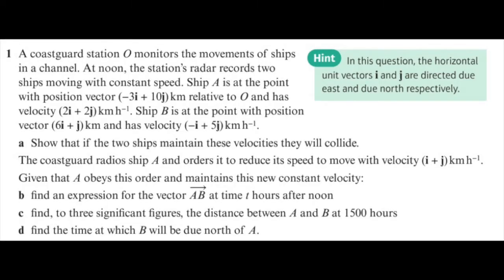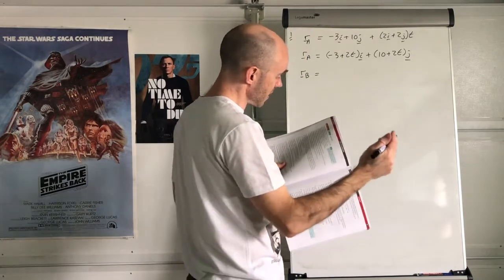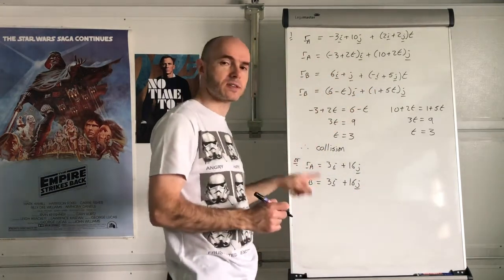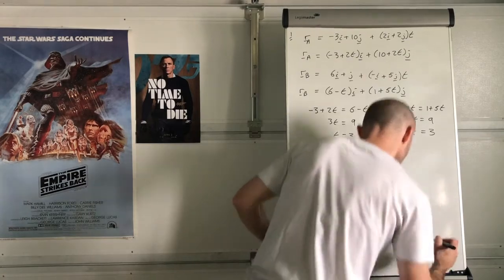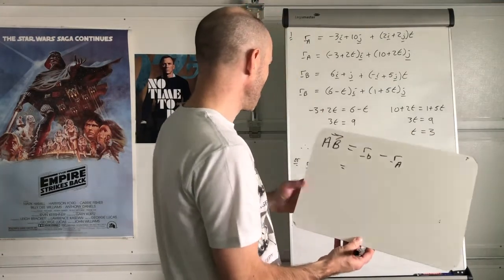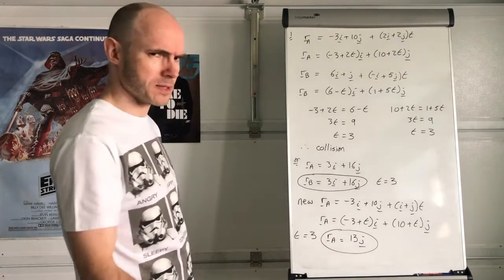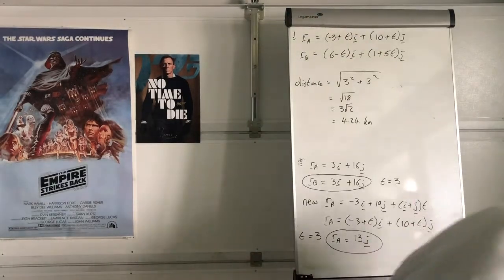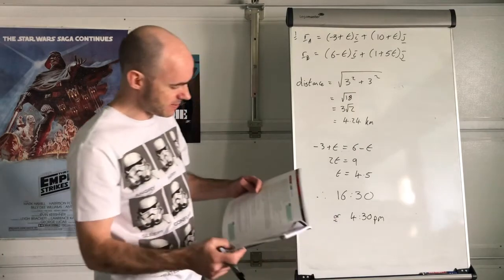Vectors in Mechanics - Worked Example involving Ships colliding